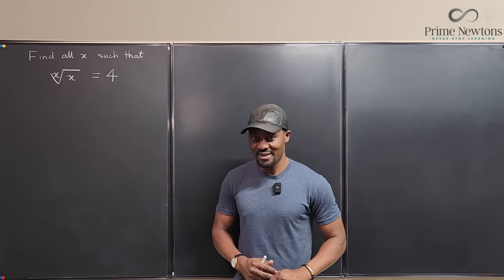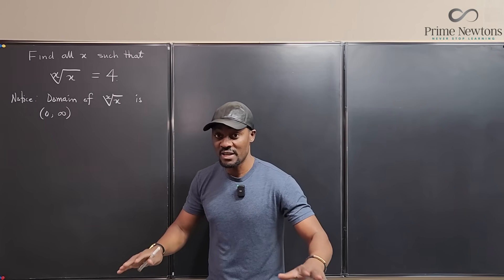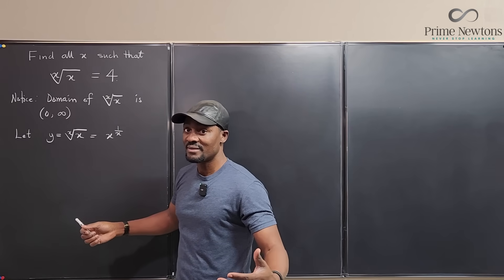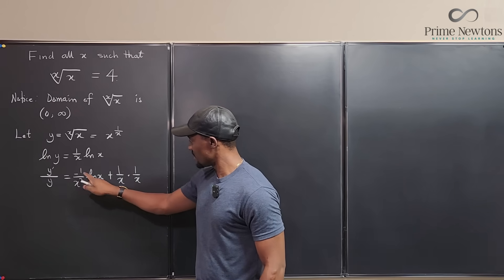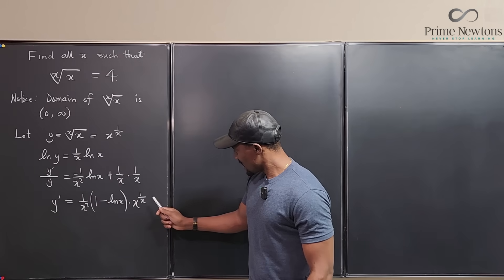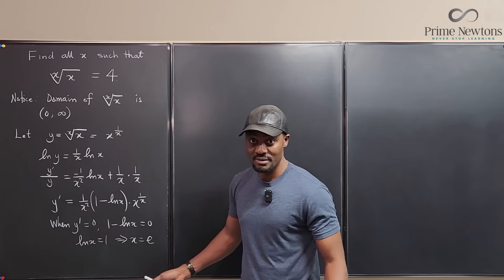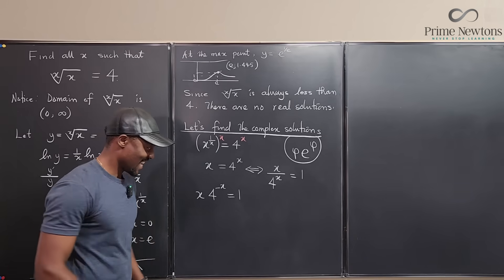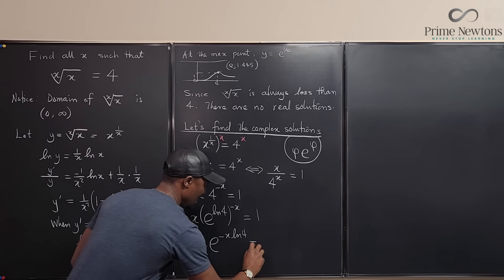Repost: Find x on the domain (0, infinity)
There are no real solutions to this equation if we stay on the given domain. There are infinitely many complex solutions. However, there is a real solution if we consider negative numbers. I will make a separate video for  negative values of x.